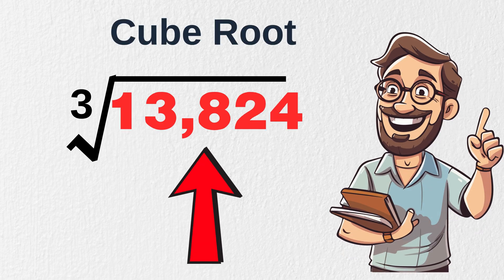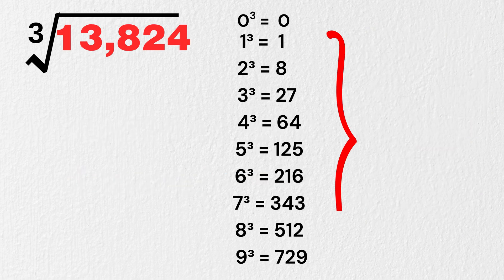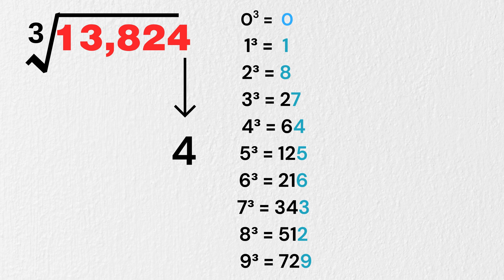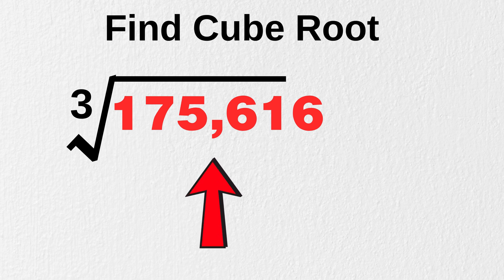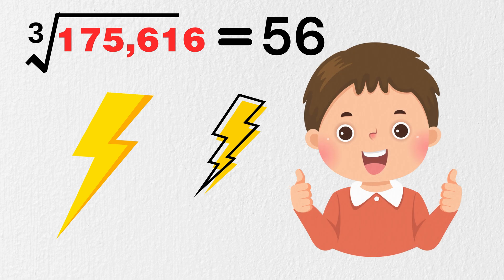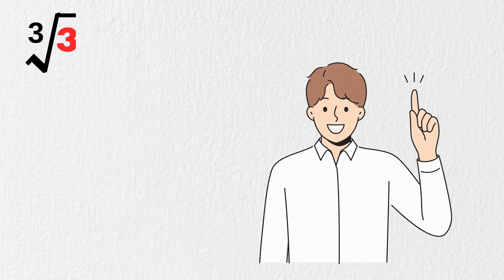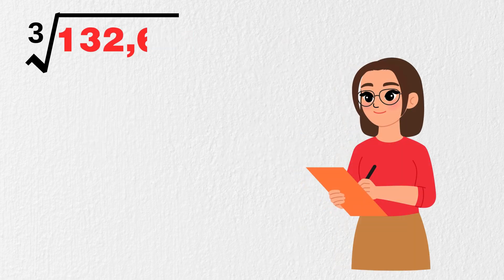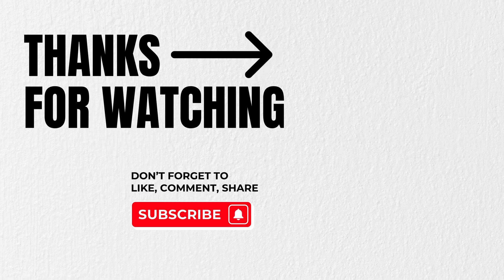Find Cube Root of Number Just in 5 Seconds | Crazy Fast Math Trick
How can you Find Cube Root of Number in Just 5 Seconds? Unlock the fastest Math Trick to solve the cube root of any perfect cube number in your mind directly!

In this video, I’ll reveal a crazy math trick that will let you calculate cube roots mentally, without a calculator, faster than ever before. This method works like magic, is super easy to learn, and will impress your friends, teachers, and classmates instantly.

You’ll learn:
✅ The secret cube root pattern hidden in the last digits
✅ How to instantly identify the cube root without long division
✅ Lightning-fast examples to master the trick in minutes
✅ Bonus challenge to test your speed and accuracy

Whether you’re preparing for SAT, ACT, GMAT, GRE, or school math tests, or just love learning mind-blowing math shortcuts, this trick will make you faster and sharper at mental math.

📌 Watch till the end for the cube root challenge and see if you can solve it in under 5 seconds!

Your Query:
Cube Root in 3 seconds
Math Trick
Math Olympiad |
Harvard University Entrance Exam Interview
This question frightened 500K+ examinees!
Hard Geometry Exam Question
Only 1% of Students Know this Math trick!

Join the Mathspire community and let’s take your math game to the next level — one problem at a time — where math meets clarity, creativity, and confidence.

Whether you're just starting out with algebra, prepping for the SAT or ACT, or love solving mind-bending puzzles for fun, Mathspire is your go-to destination for mastering math the smart way.

At Mathspire, we break down tricky concepts with clear visuals, intuitive explanations, and step-by-step walkthroughs that actually make sense. From geometry and algebra to word problems and brain teasers — we help you understand the "why" behind the "what."

✅ Easy-to-follow lessons with visual explanations
📈 Perfect for school, test prep, or self-learners